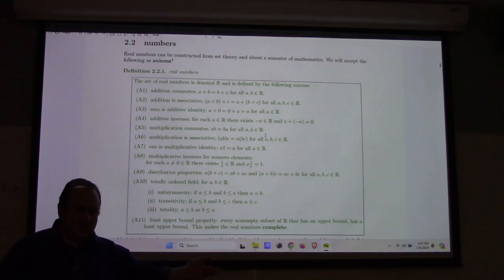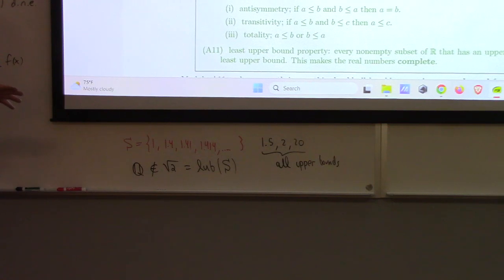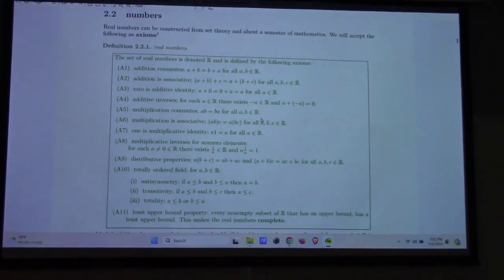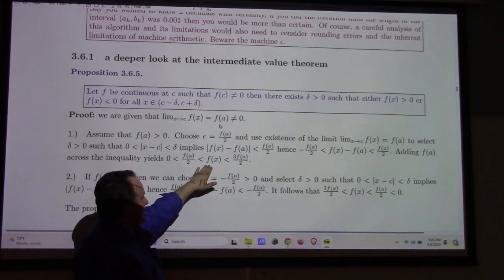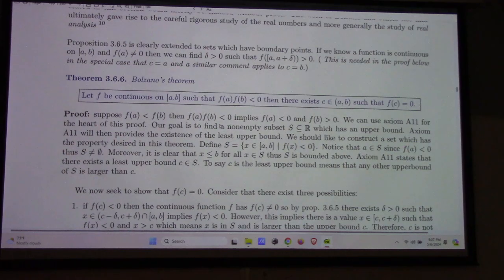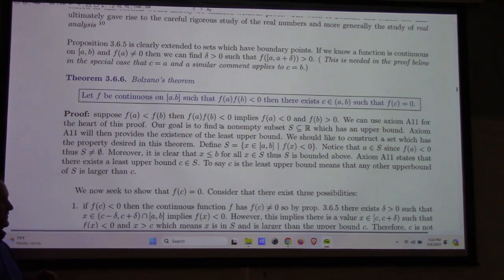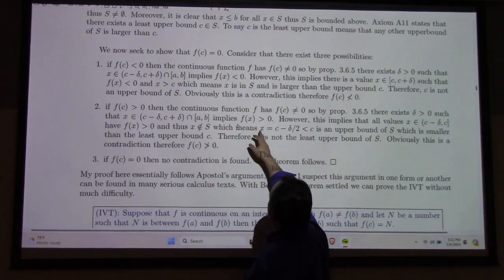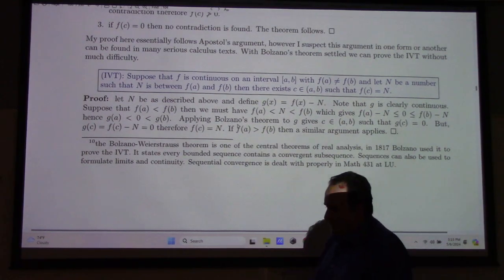Calculus: aftermath, one-to-one and onto, local inverse, proof of IVT, etc. 5-6-24 part 2